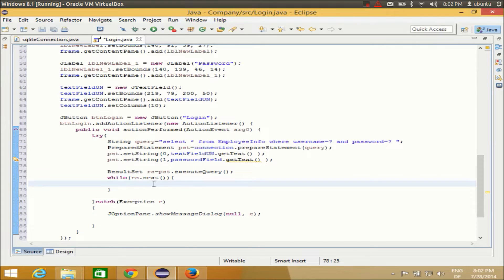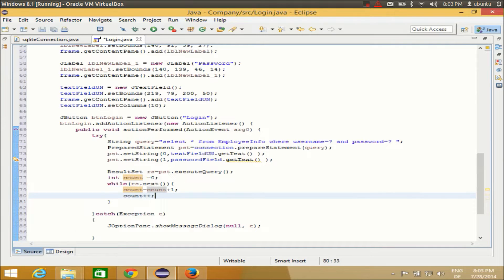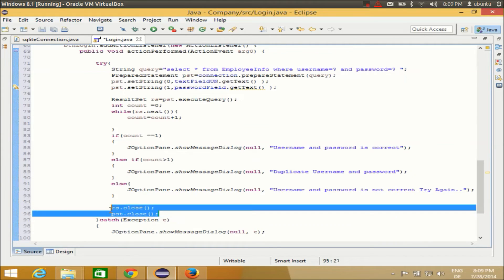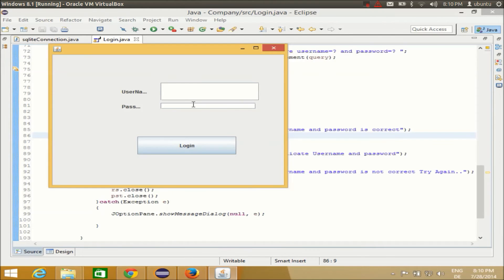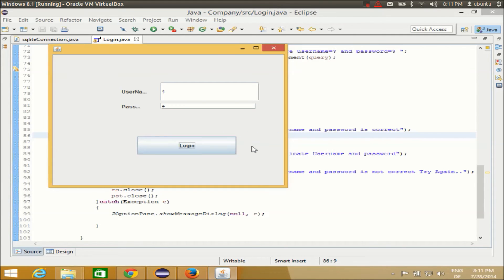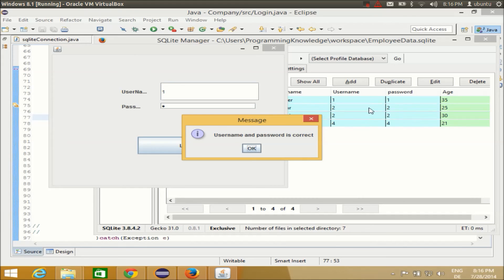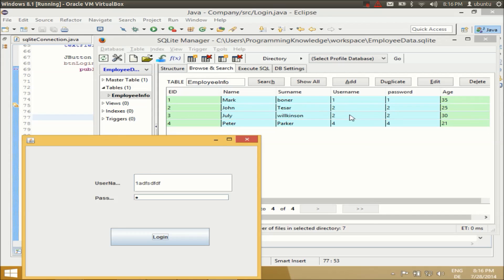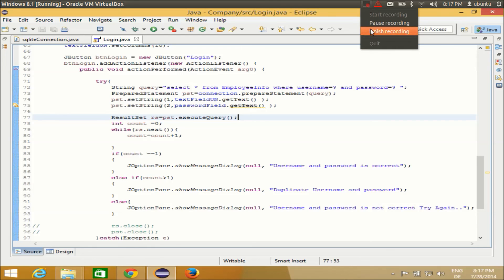Java Eclipse GUI Tutorial 6 # Login Program for java with sqlite database PART- 2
Creating Login Page In Java using NetBeans
code for login using netbeans
Java Netbeans Login
Building a Login Screen for a NetBeans
NetBeans Platform Login Tutorial
create login page contain user id,password,buttons in java using netbeans